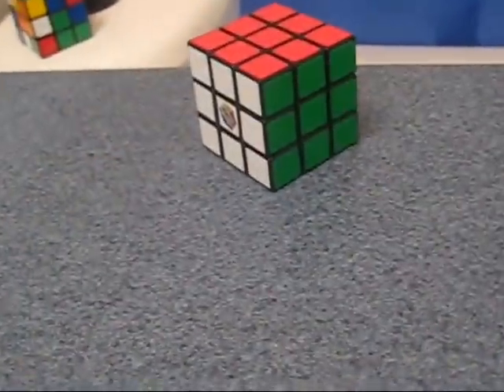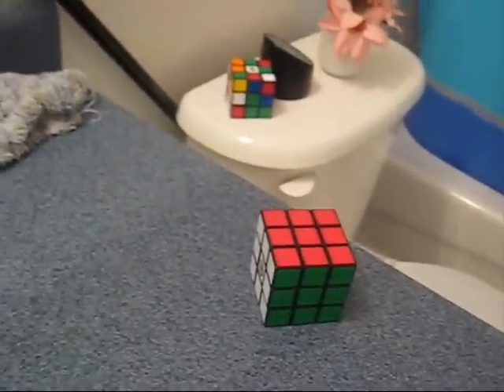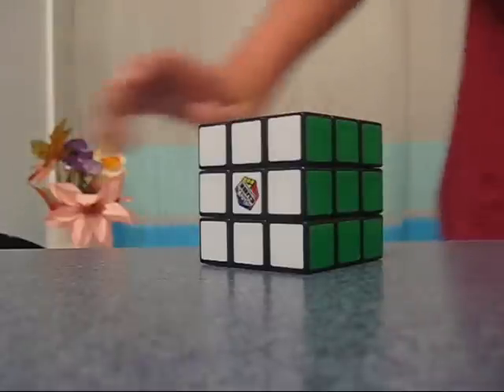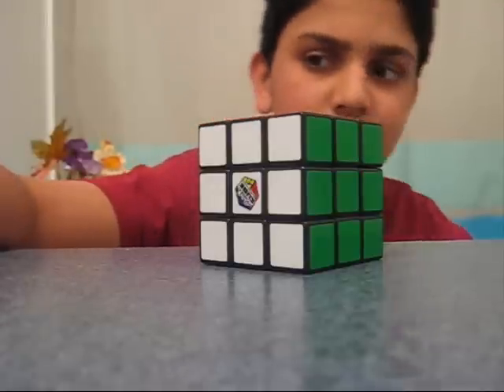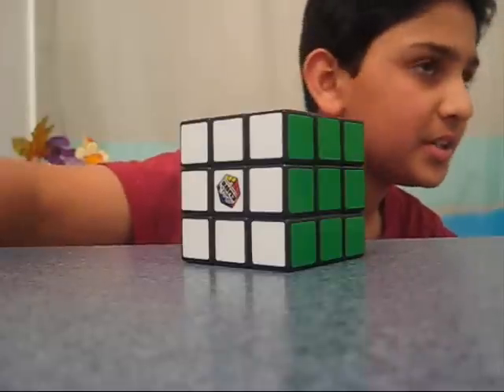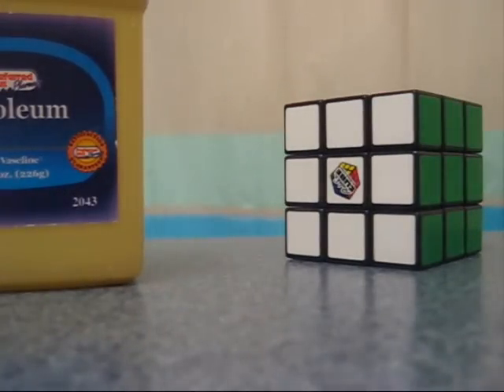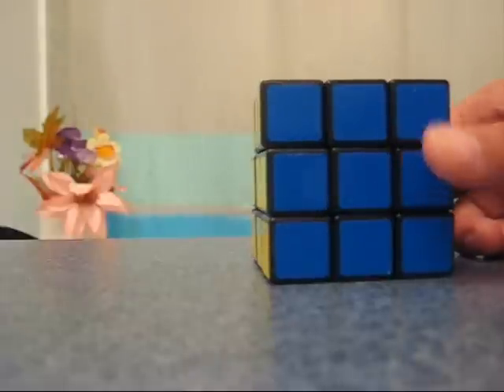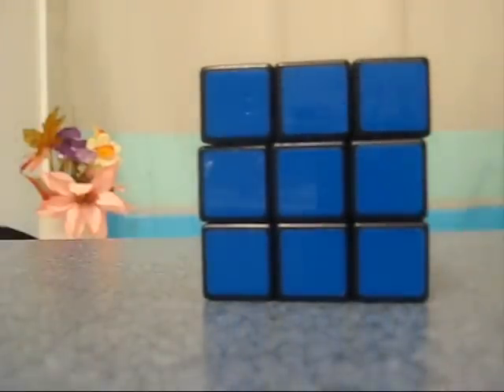Rubik's cube Requests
this is my vid on the requests we need from our viewers to make rubik's cube video+ The Vaseline Damagde that happened to my cube